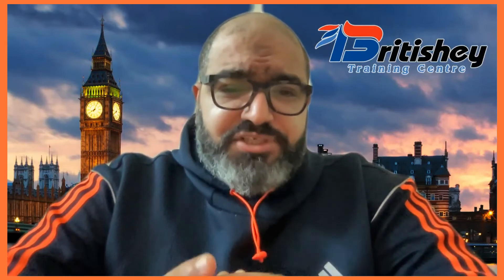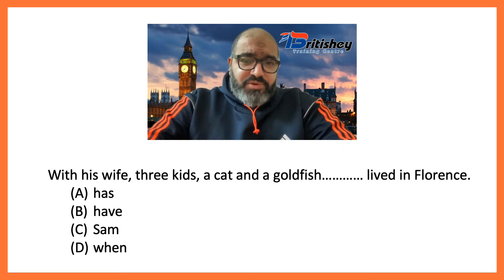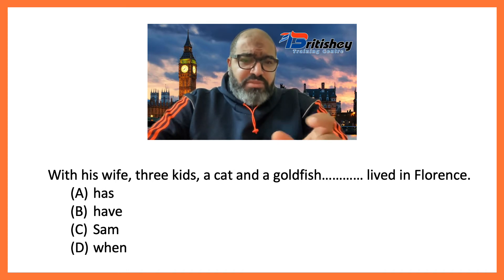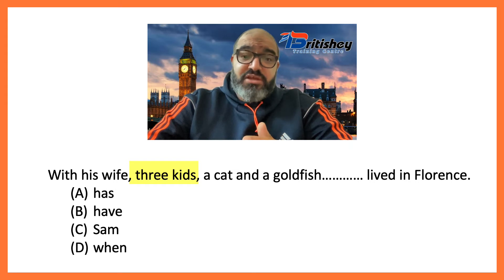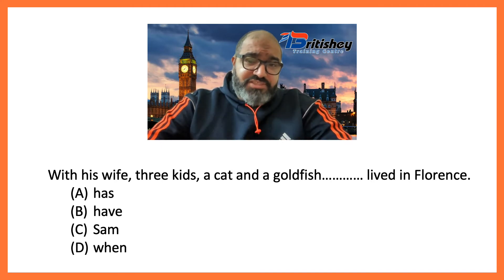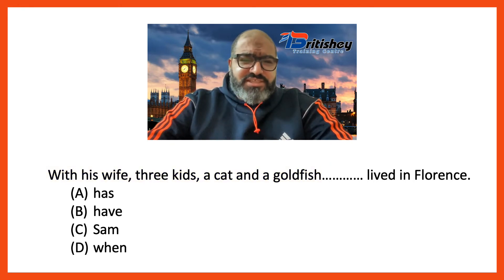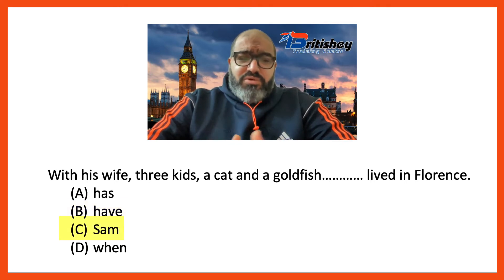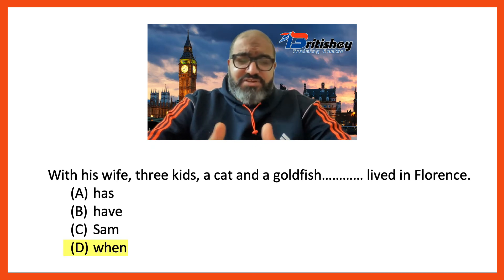TOEFL ITP: Skill 2: Objects of Prepositions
Learn about how to use your knowledge of objects of prepositions in answering questions in the TOEFL ITP.